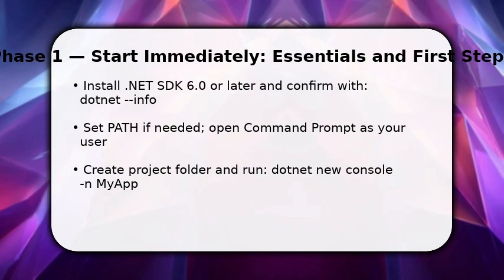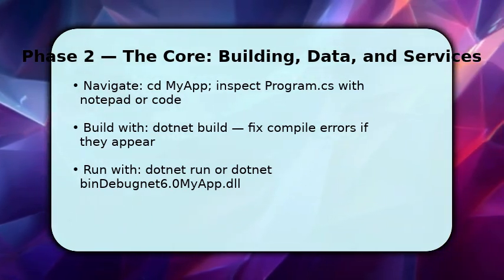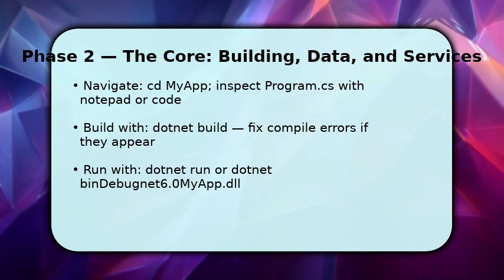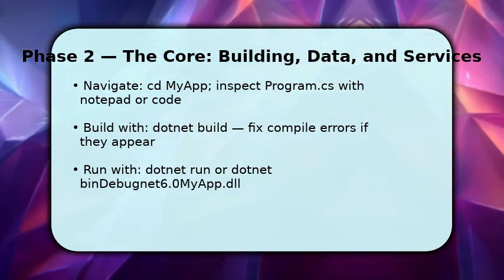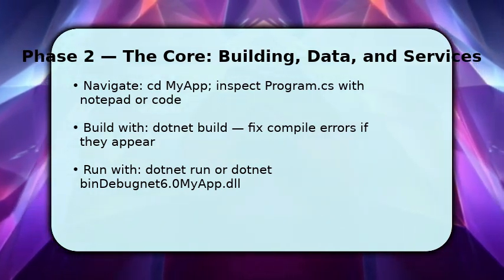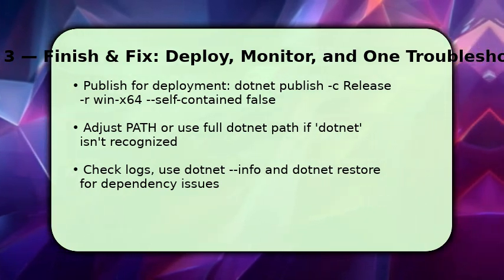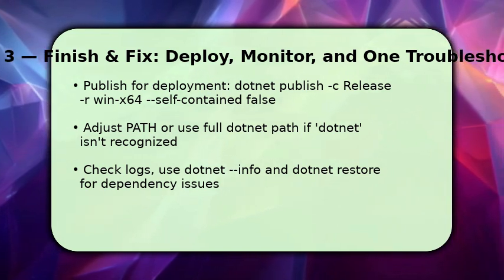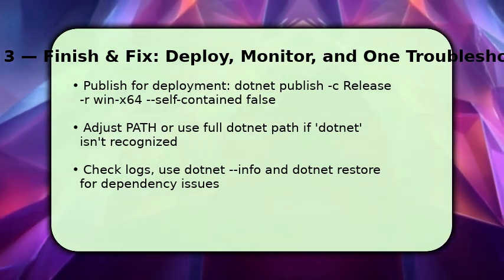How to Run C# Program in Command Prompt - Full Guide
How to Run C# Program in Command Prompt - Full Guide | 🔒 Surfshark VPN Deal — Stay private and secure. $1.99/mo + 3 Months Free ▸

Dive into the world of C# programming as we guide you through executing a simple program directly from your command prompt. This comprehensive tutorial covers essential steps, including writing code in Notepad or Visual Studio Code and running it with ease using Command Prompt on Windows.

C#, run program, command prompt, execute C#, Notepad, Visual Studio Code, Windows command line